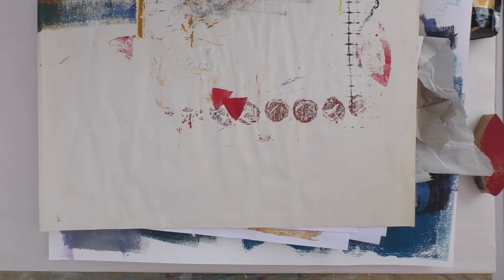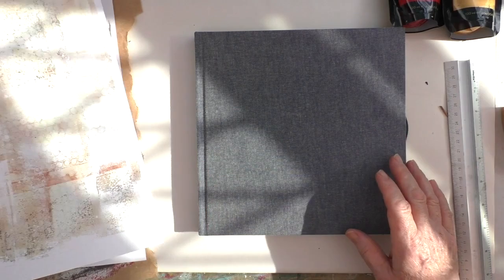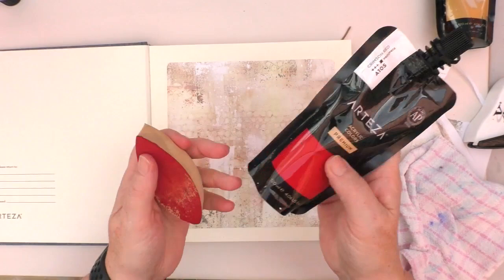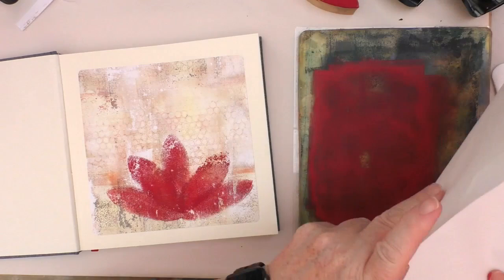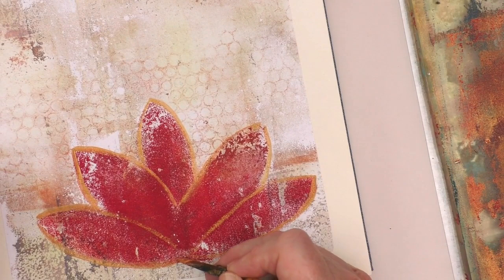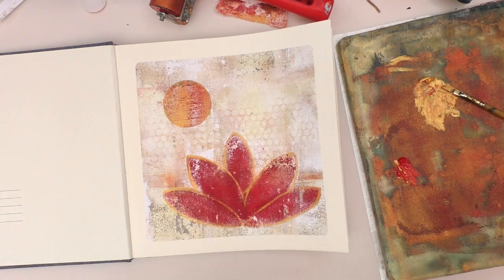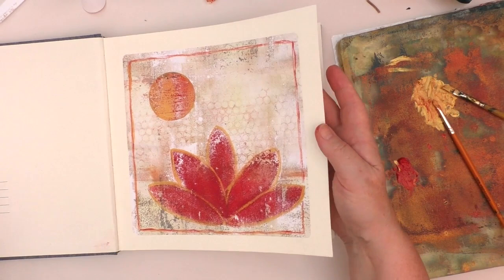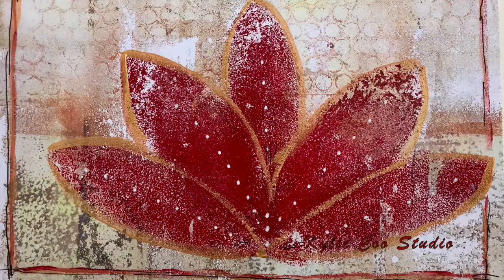Use Your Scraps - Mixed Media Journal Page - Sun & Lotus Flower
The August prompt for the Mixed Media Emporium is RRR - Recycle - Repurpose - Reuse and the challenge for this week is to use your scraps.

This video features products from Arteza - the gel prints were made previously using Arteza Metallic Acrylic Paints and the Sketchbook is also by Arteza - you can find links to these below and along with links to the other Arteza products that I use:

US Links:

Sketchbook, Dusty Blue, 8.25 x 8.25” - Pack of 2:
Mixed Media Pad, 11" x 14", 60 Sheets - Pack of 2: (Nearest to product reviewed)

UK/Europe Links:

From this video:
Metallic Acrylic Artist Paint, 22ml Tubes - Set of 36:
From previous video:
Acrylic Premium Artist Paint, 120ml Pouches - Set of 14: